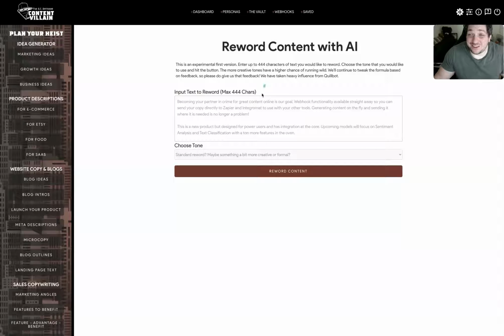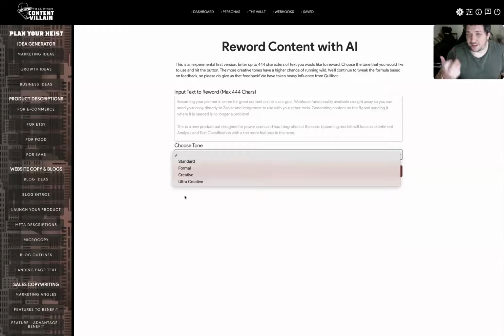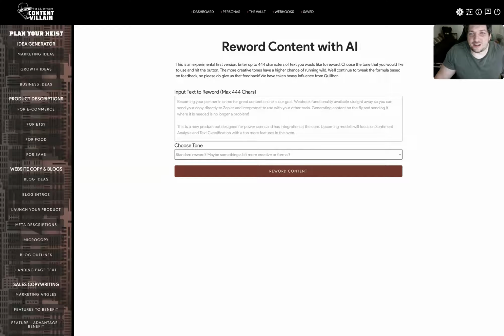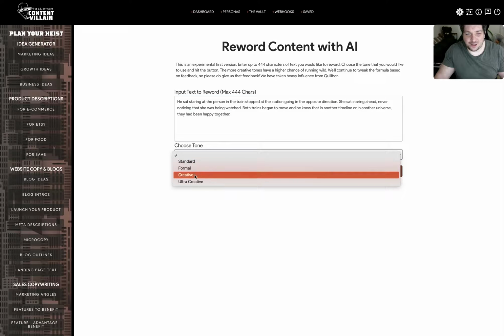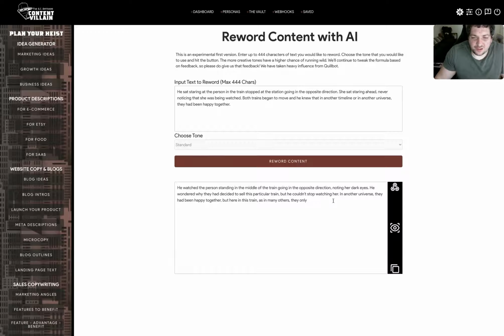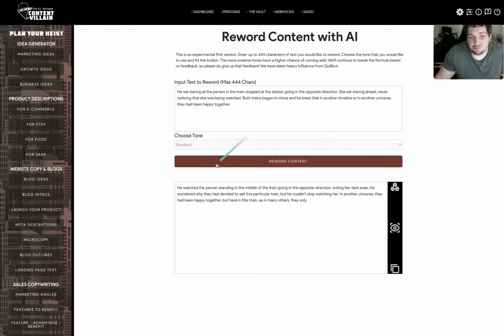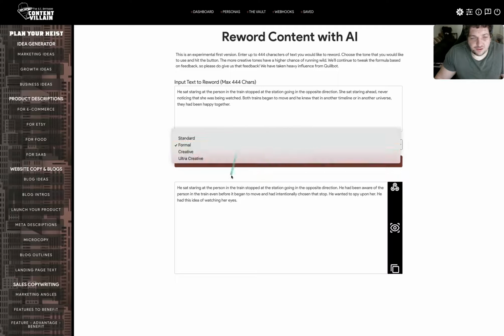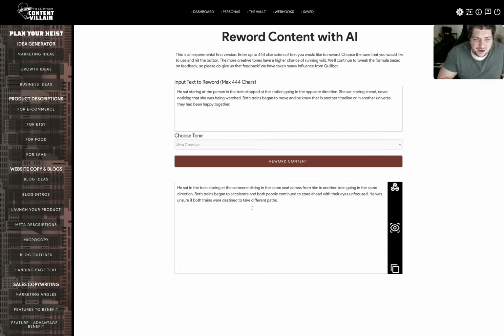New Feature - Text Reworder Utilizing AI at Content Villain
Our short form rewriter is now released. It is great for rewriting short content and the creative models are awesome for fiction inspiration.

Like always, we try to get these things out quickly and iterate on them once they are out. If you want to try it, you will find it in the app under 'Text Rephraser (Short)'.